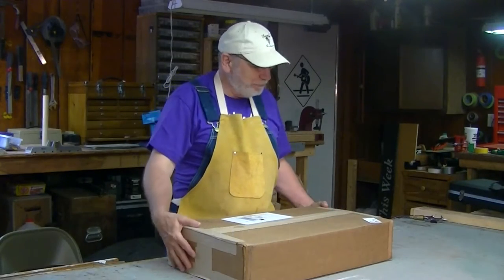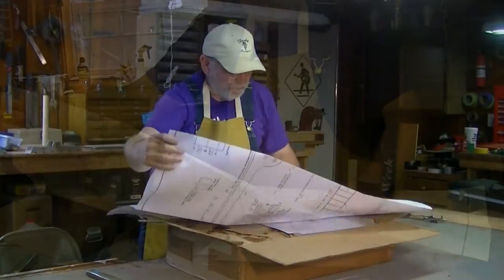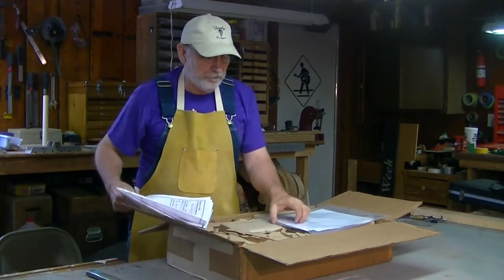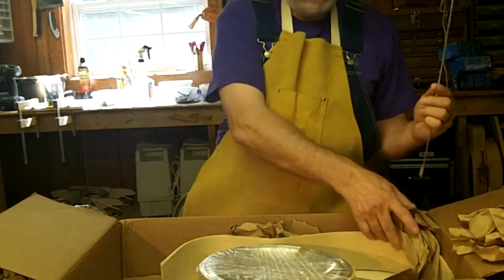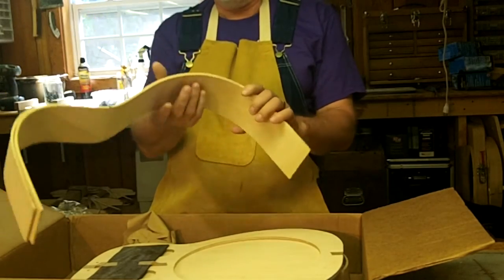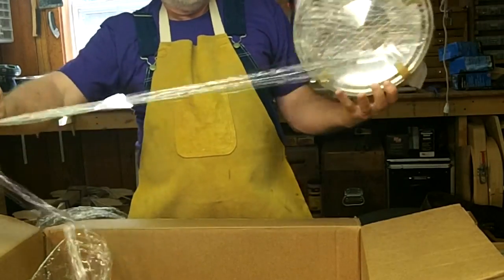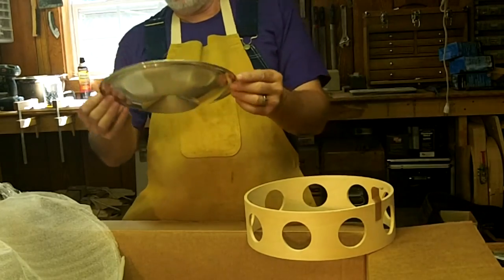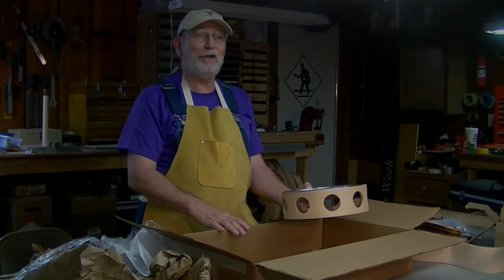Beard Resonator Guitar Kit Construction-Unpacking-Part 1-Gary Clardy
I am building a resonator guitar using a kit from Resophonic Outfitters/Beard Guitars here at Clardy Guitars in Burns, TN.  The first video of this series is unpacking the kit.  Future videos will show the actual construction.